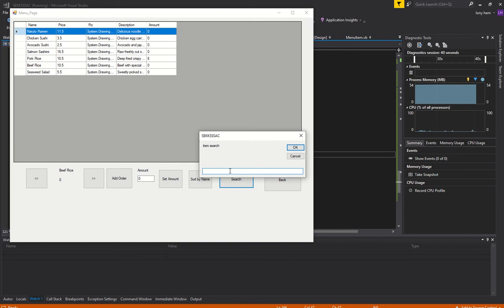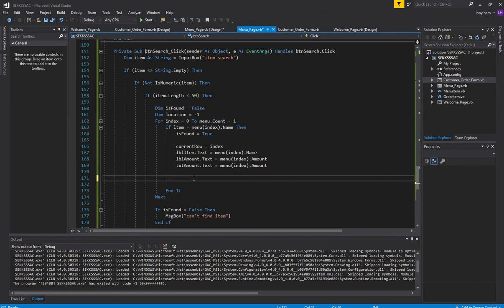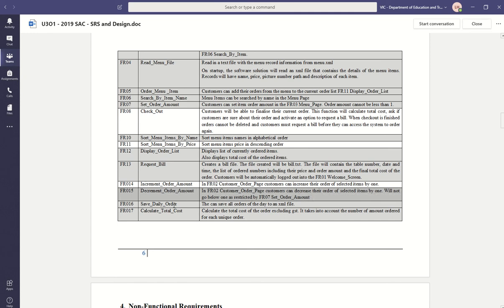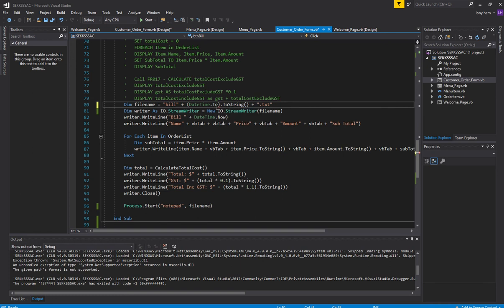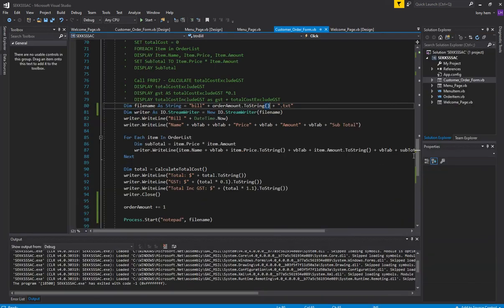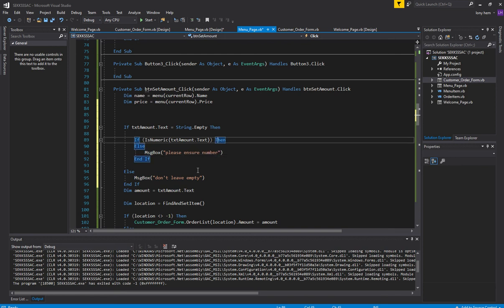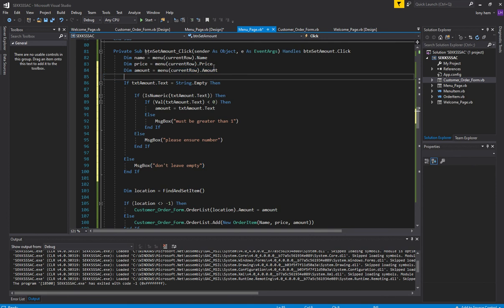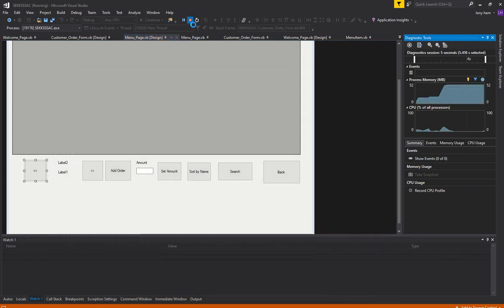VCE Software Development - Outcome 1 - VB.NET Kewpie Part 12 - Menu Search - Part 2